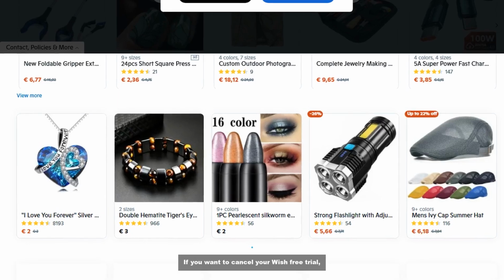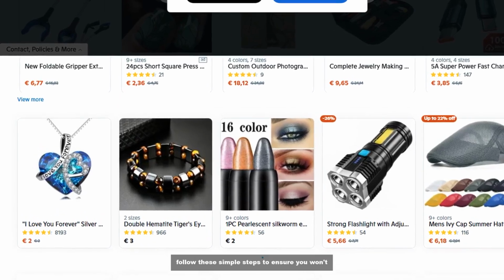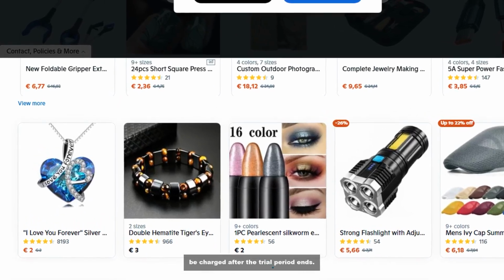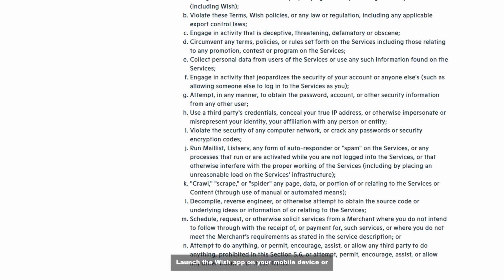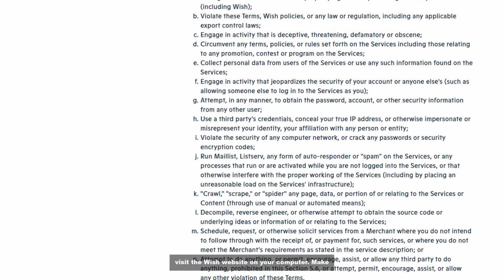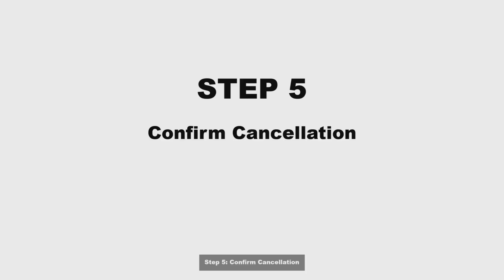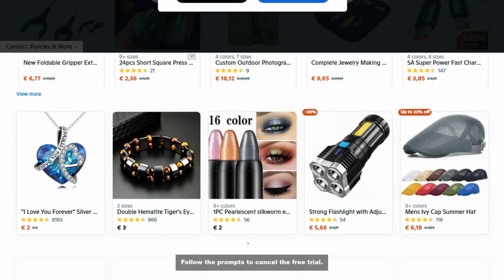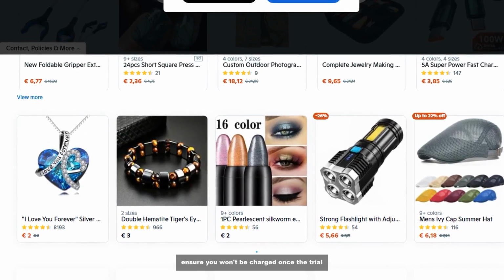How To Cancel Wish Free Trial 2025 (2026)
In this video, we will guide you on how to cancel your Wish free trial in 2025. If you're looking for a simple step-by-step process to avoid unwanted charges, you've come to the right place.